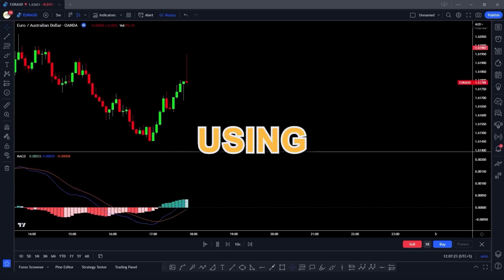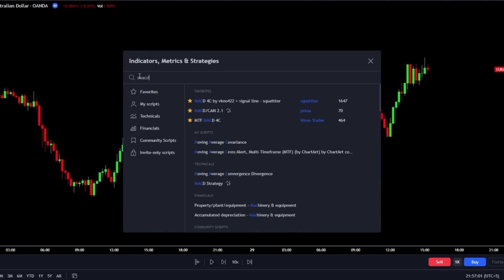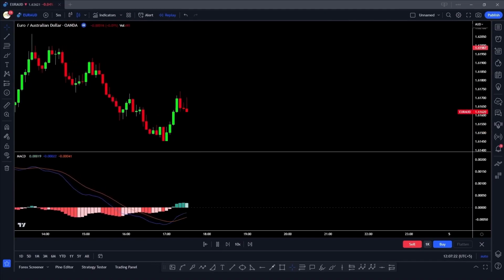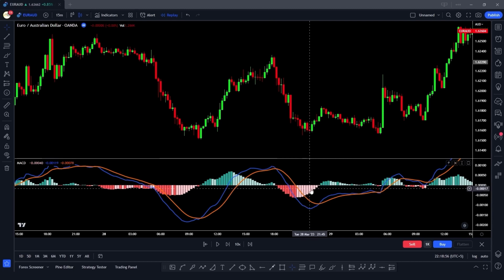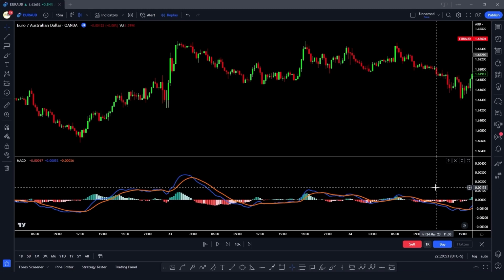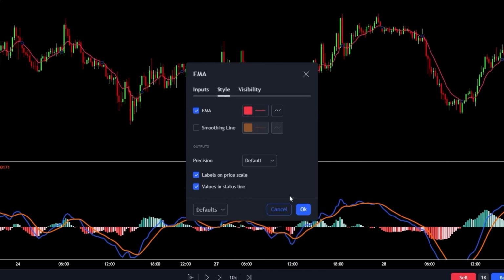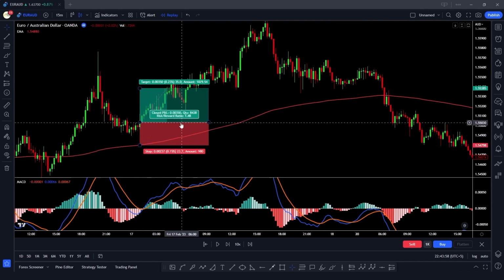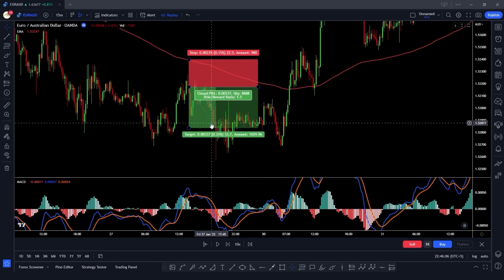BEST EVER MACD Trading Strategy [89% Win Rate]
The MACD indicator is undeniably among the most recognized and widely employed tools in the realm of trading. On its own, it may not be particularly potent. However, when combined with additional indicators, it becomes an integral part of some of the most effective and high-win-rate strategies available.

In this video, I will demonstrate precisely how to integrate the MACD trading strategy with other techniques to create an incredibly user-friendly and highly profitable trading strategy.

Music Credits
Malecon by Soyb & Amine Maxwell